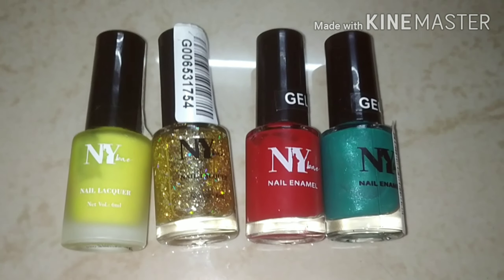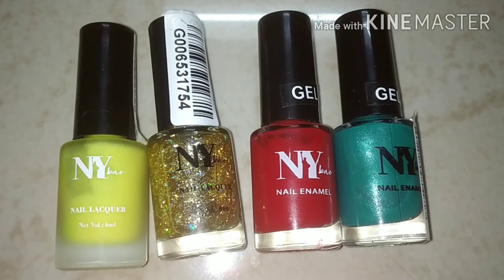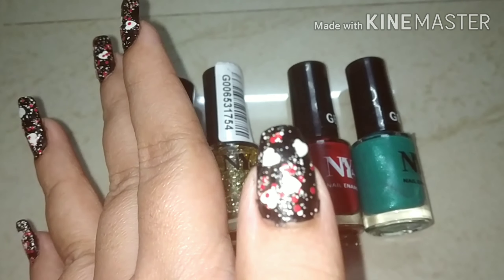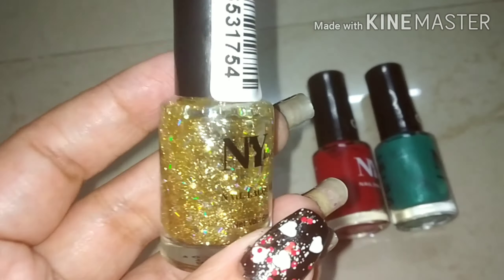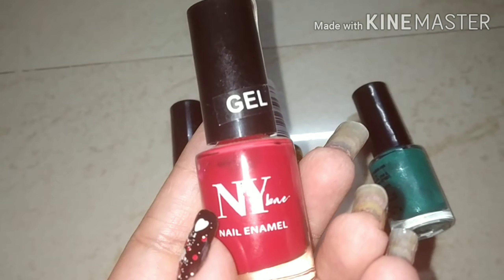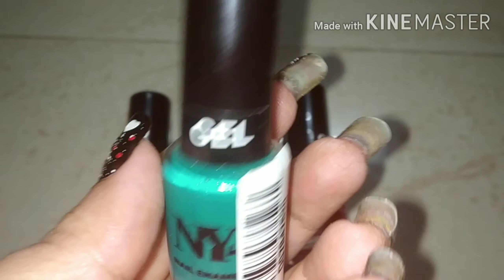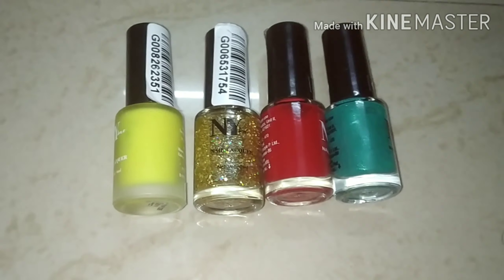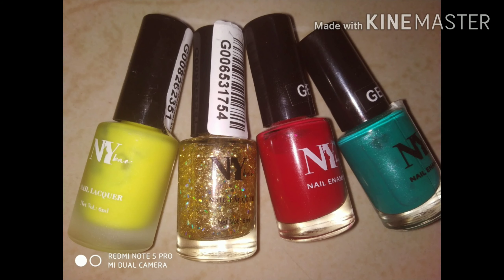NY BAE NAIL ENAMEL COLLECTION